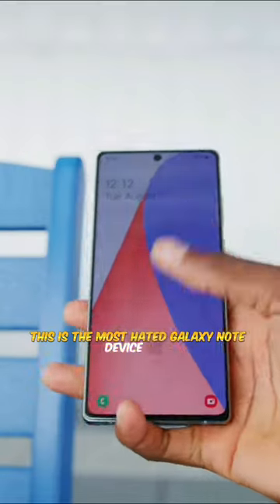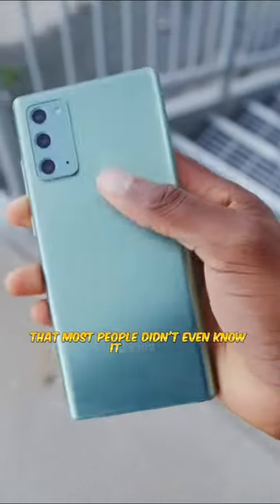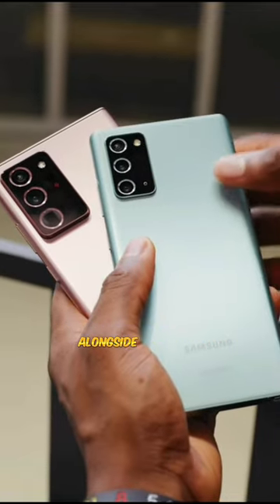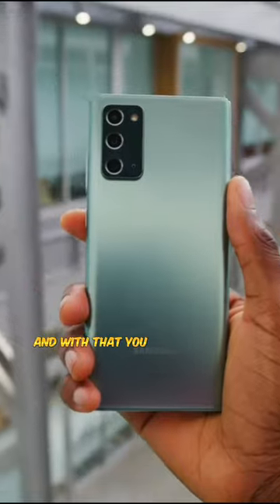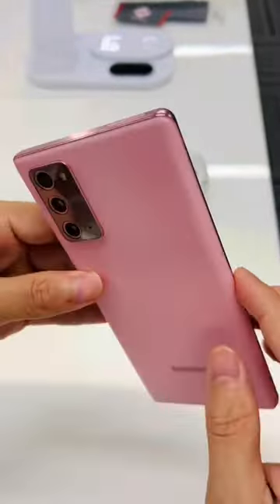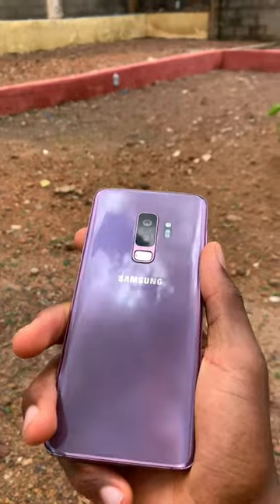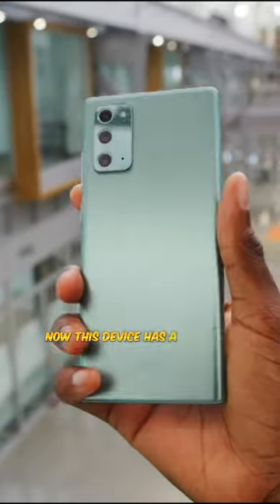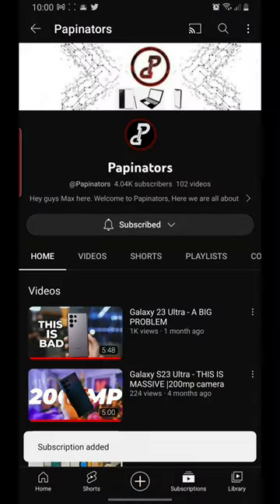Is this the most HATED Galaxy Note device ever?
The Galaxy Note 20 is one of the most hated Galaxy Note devices ever

Cool having you here, you can give me your suggestions in the comments section
See ya